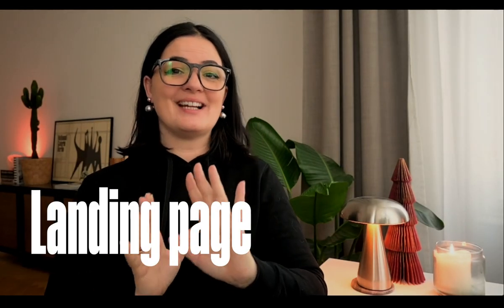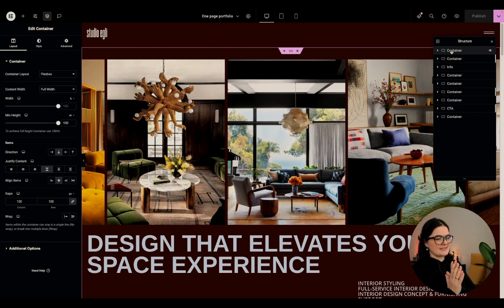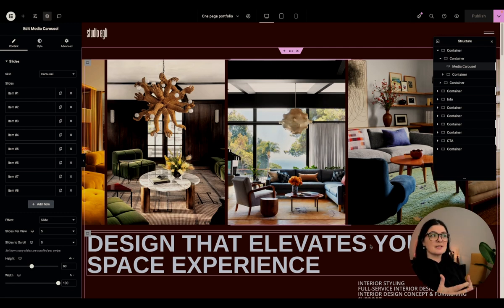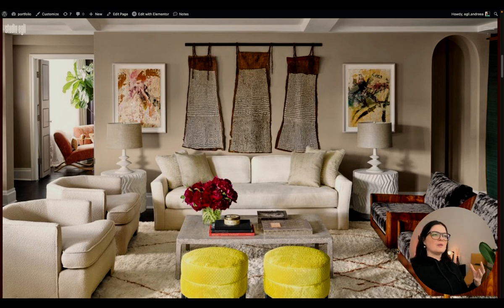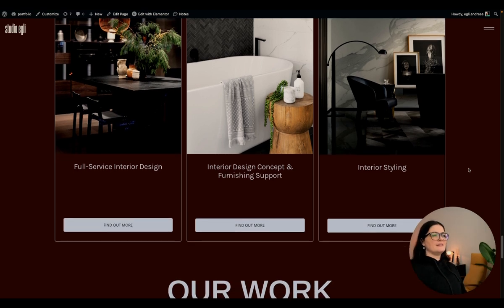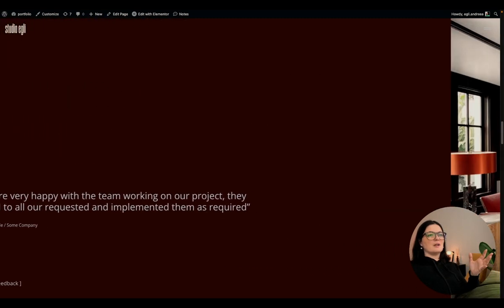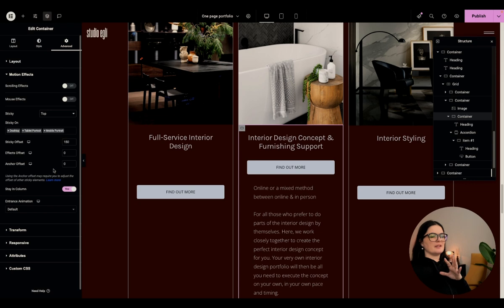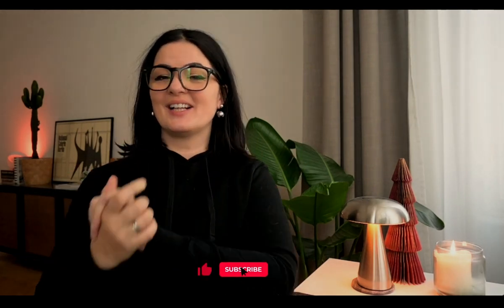HOW I BUILT THIS GSAP LANDING PAGE - Elementor Wordpress Tutorial Flex Container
Timestamps:

00:00 Intro
01:19 Demo
13:15 Outro